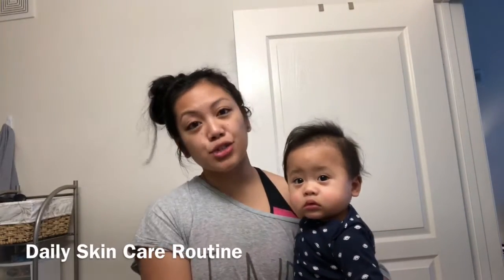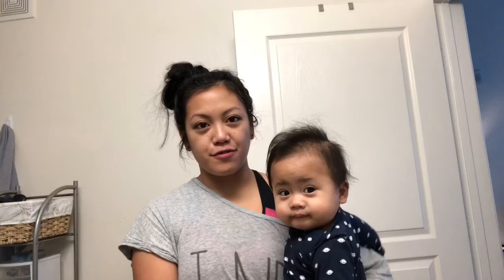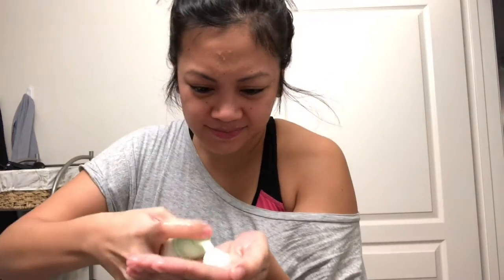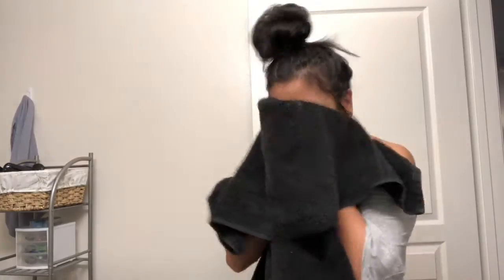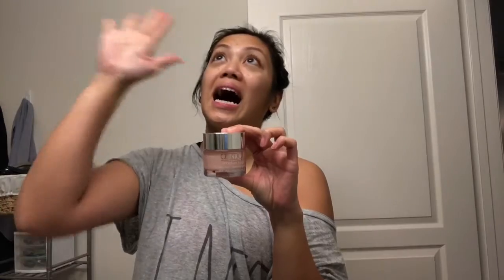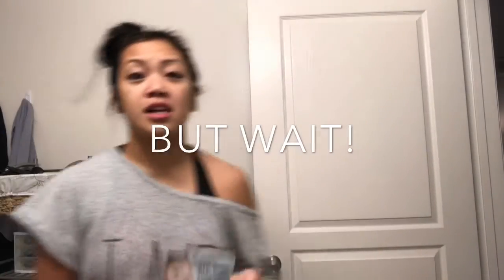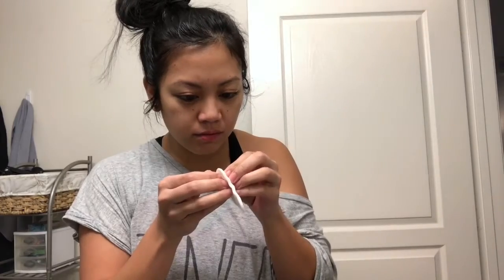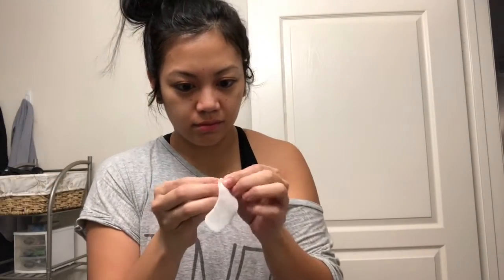My Daily Skincare Routine | Combination Skin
Hi! I'm Justine. Blogger, Mother to Brothers, and Lover of Food.

I am sharing my daily skincare routine. I do the same routine in the morning and at night. I also do the same routine when I wear make up or if I don’t. I know some people switch it up a bit.

Aveeno Foaming Face Wash
Clinique Clarifying Lotion
Seacret Eye Revive Serum
Olay Eye Cream
Ole Henricksen Banana Bright Eye Cream

Rose Hip Oil: Julep // Rose Hip Essential Oil
Clinique 72 Hour Auto-Replenishing Hydrator Moisturizer
Collagen Eye Mask